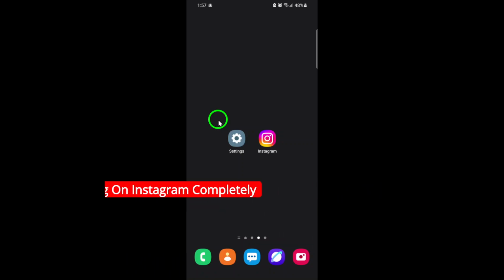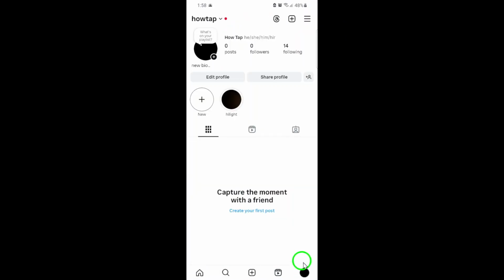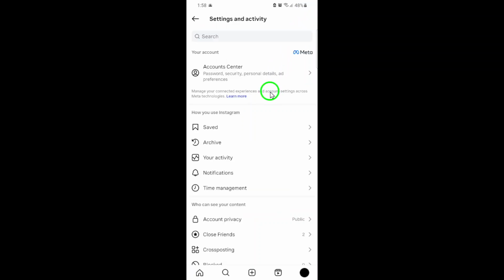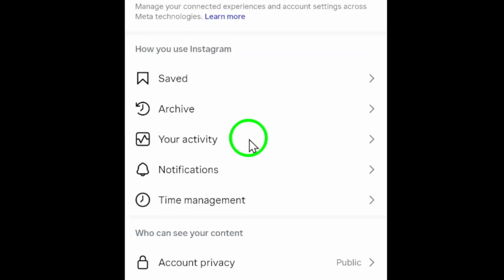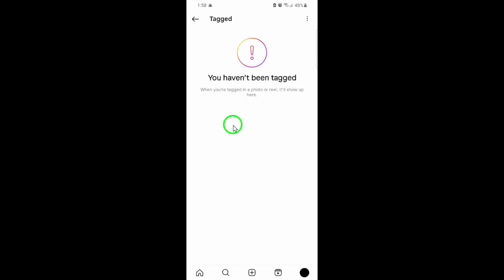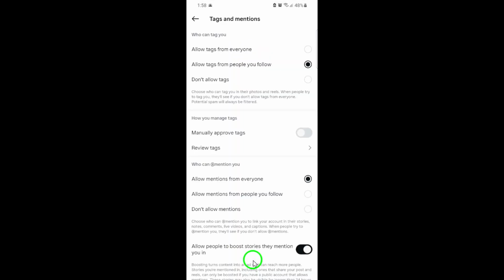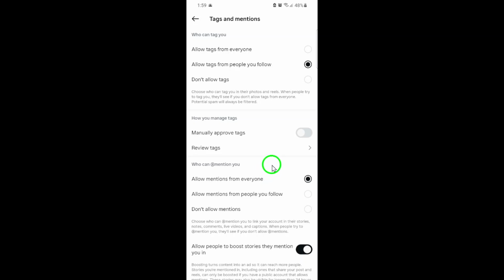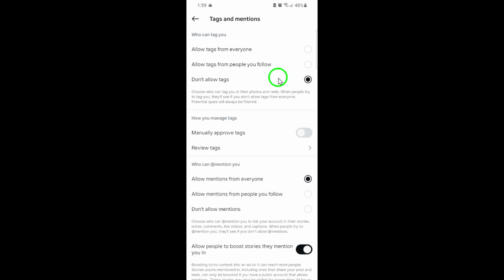How To Disable Tagging On Instagram Completely (Updated)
Learn how to disable tagging on Instagram completely with this updated step-by-step guide. If you want to stop people from tagging you in photos, reels, or posts, this tutorial will show you exactly how to turn off tags for good and protect your privacy on Instagram.

Follow these steps to disable tagging on Instagram:

1. Open the Instagram app

2. Go to your profile

3. Tap the ☰ menu (top right)

4. Tap Your activity

5. Tap Tags

6. Tap the three dots at the top

7. Tap Manage setting

8. Under Who can tag you, choose Don't allow tags

With these settings, you can prevent anyone from tagging you on Instagram and enjoy a more private experience. This method works for the latest Instagram updates and ensures that your account stays tag-free.-

Chapters:
00:00 Intro
00:12 Soultion
01:05 Outro